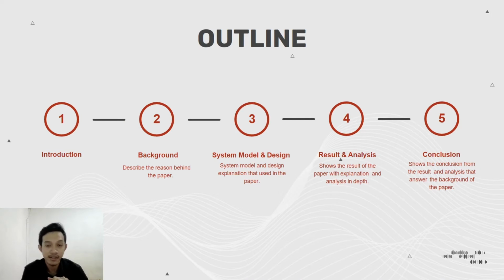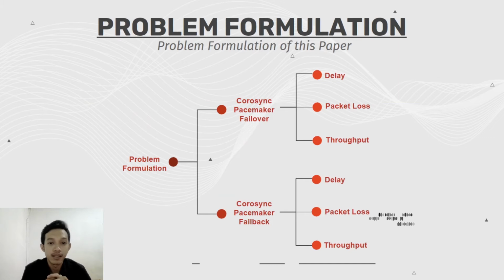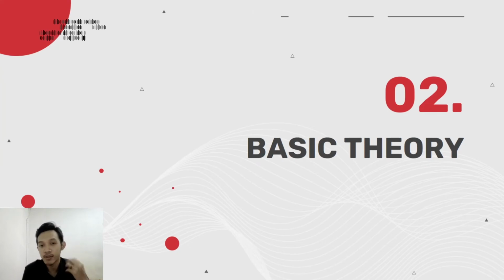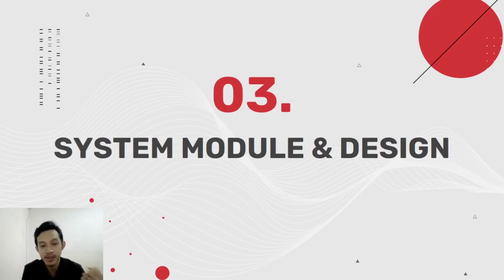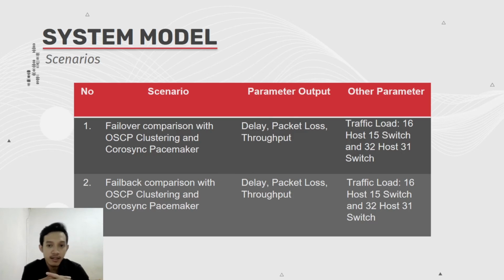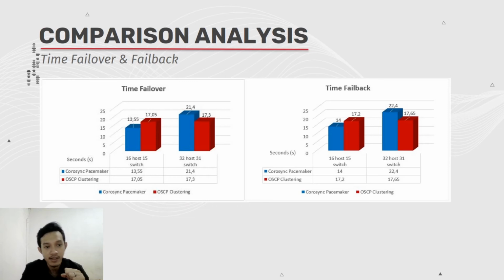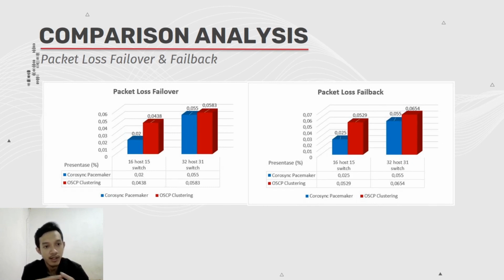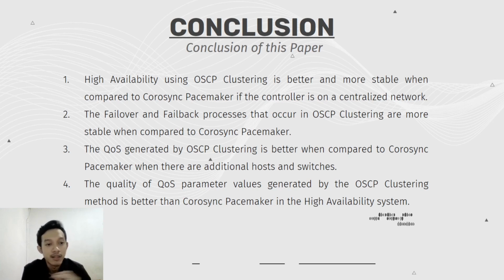Online Conference - IOTAIS 2020 Bali, Indonesia (January 27-28, 2021)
The 2020 International Conference on Internet of Things and Intelligence System